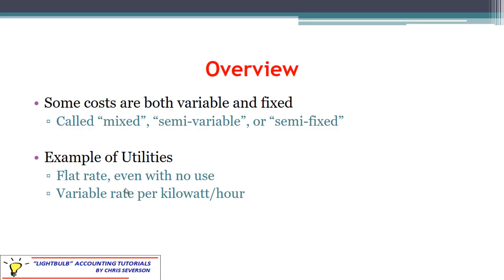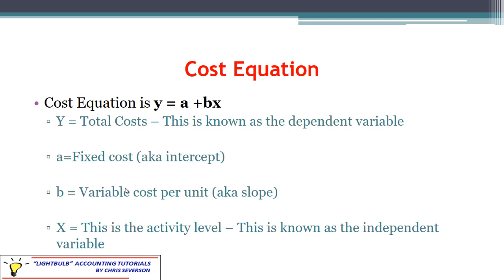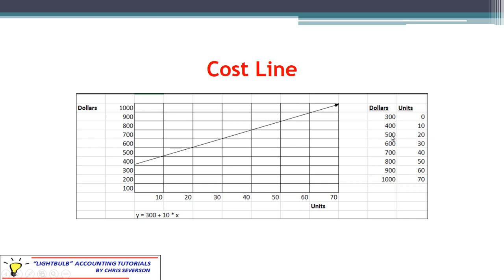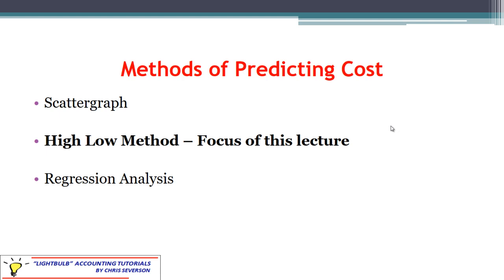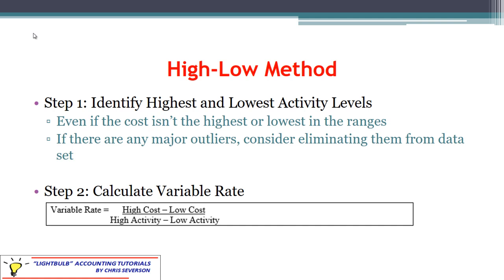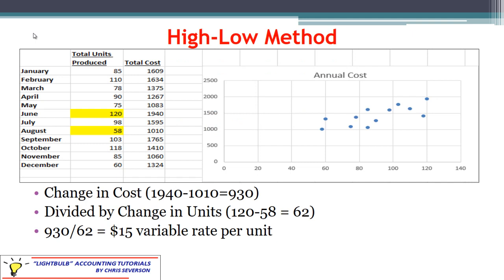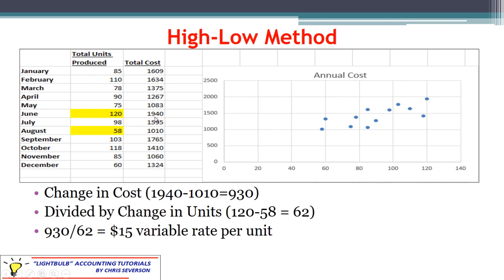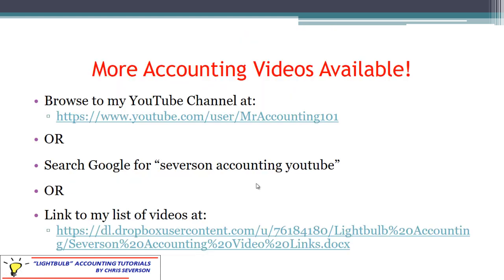Managerial Accounting - High Low Method of Cost Prediction - Severson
In this video we discuss the cost prediction method known as the high low method. This allows manager to predict costs at a given level of activity based on looking at the relationship between fixed and variable costs at previous activity levels.